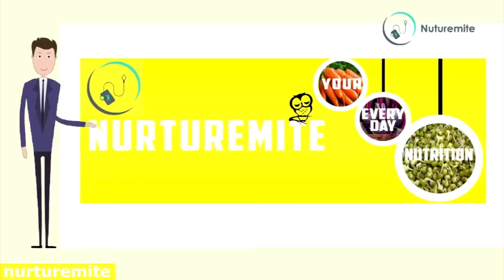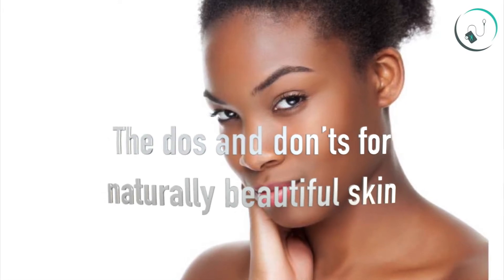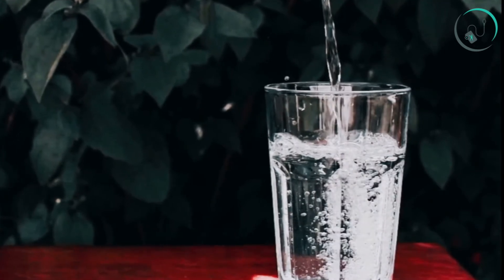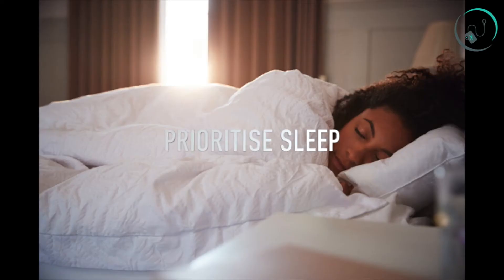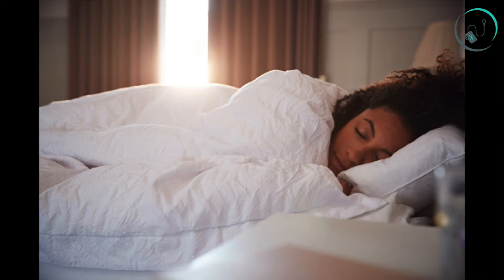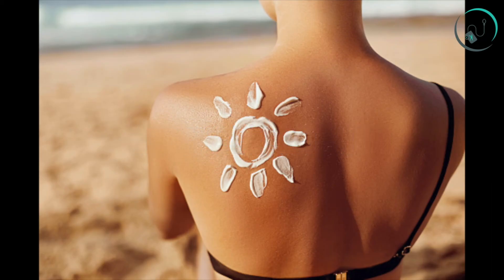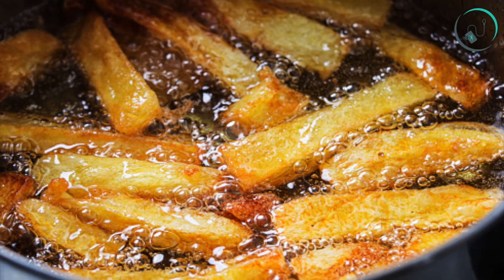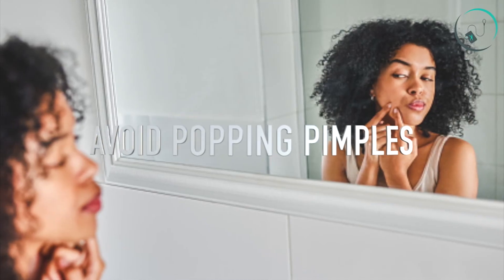The Do's And Don't For A Naturally Perfect Skin | Skincare Guide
You have likely heard more than once that the best tip to better and shining skin is purging, conditioning, and saturating. In any case, there is a heap of different tips you ought to apply in order to really have your skin looking better.

Hydration is critical. You'll need to guarantee you take in any event eight glasses of water in a day. While this may seem like the water required is a ton, such a sum is fundamental for flushing out any poisons you may have in your body, which at last encourages you to shine more.

Links to some best Amazon products:

RE' EQUIL Oil Control Anti Acne Face Wash for Oily, Sensitive and Acne-Prone Skin - 200ml, Sulphate Free, Soap Free

UrbanBotanics® Oil-Free Moisturizer For Face - Mattyfying Light Moisturiser Face Cream For Oily Skin - With Neem & Basil Extract - For Normal, Oily & Acne Prone Skin (Day And Night Moisturizing Cream), 100ml

Mamaearth Charcoal Natural Face Wash for oil control and pollution defence 100 ml - For Oily Skin - SLS & Paraben Free

We invite you to collaborate with us as business partners, yoga teachers, dietitians, dermatologists, nutritionists, and recipe specialists for the purpose of special talks and videos.

For any nutritional help, collaboration requests queries or to request a video on the topic of your choice write to us at or . Our specialists will try to do their best in rectifying your issues and are at your service.